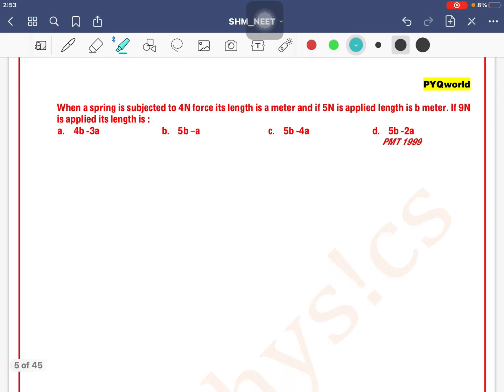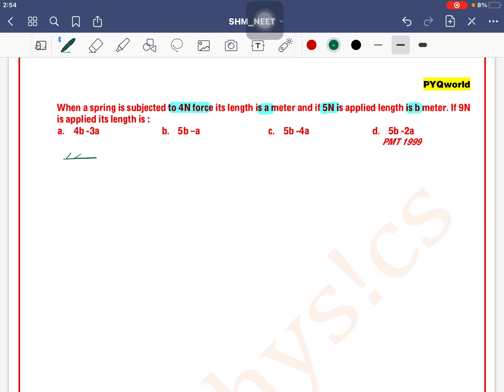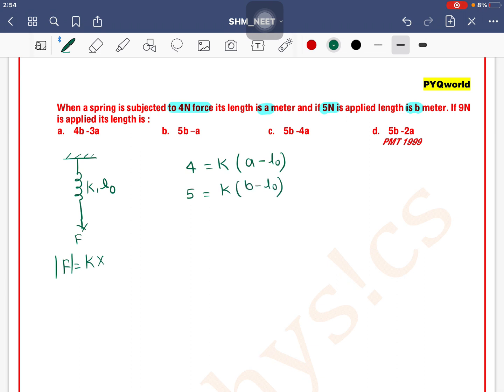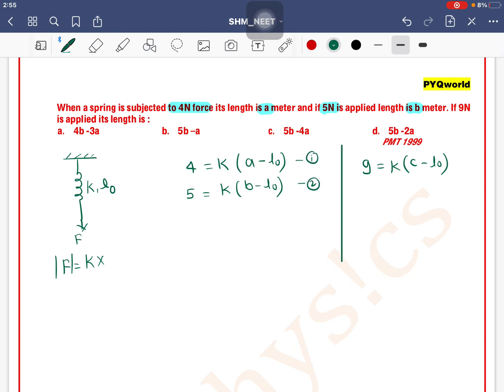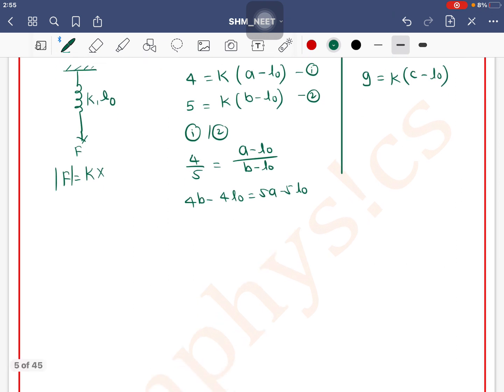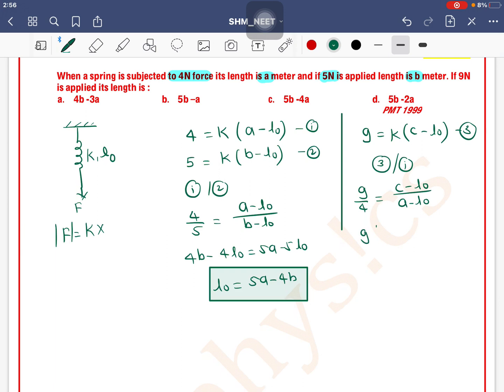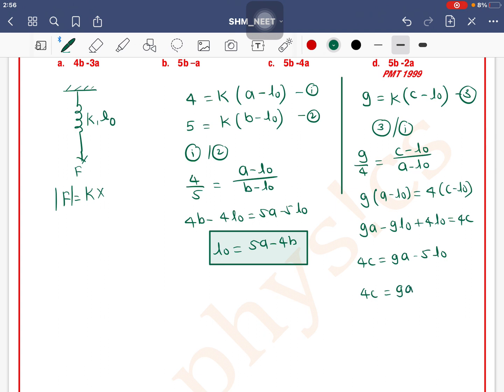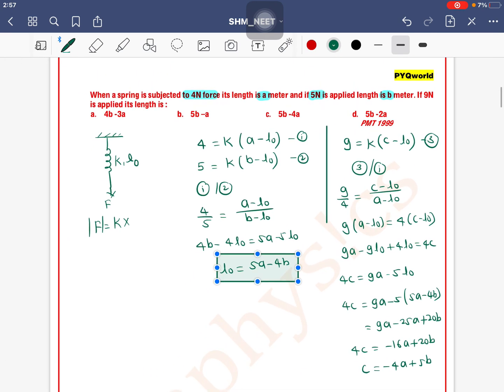When a spring is subjected to 4N force its length is ‘a’ meter and if 5N is applied length is ‘b’ m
Q 5. When a spring is subjected to 4N force its length is ‘a’ meter and if 5N is applied length is ‘b’ meter. If 9N is applied its length is :
 a. 4b -3a b. 5b –a c. 5b -4a d. 5b -2a
 PMT 1999